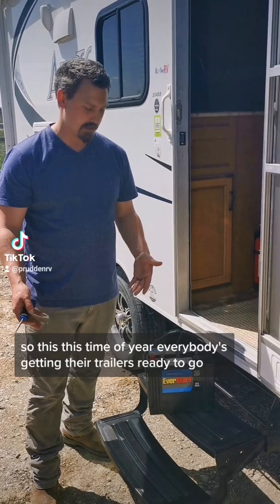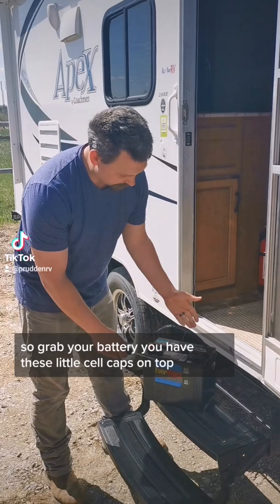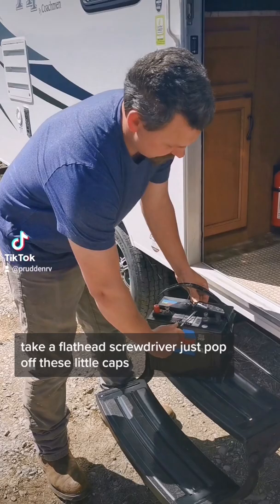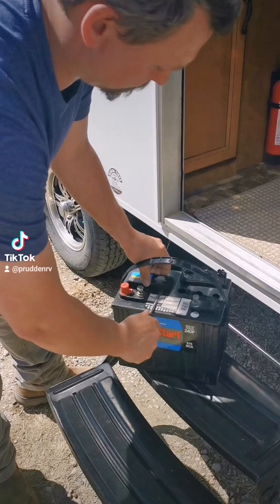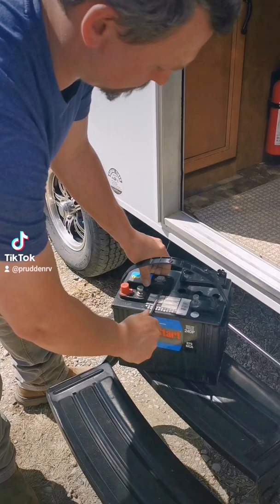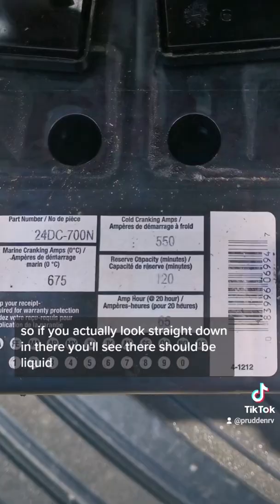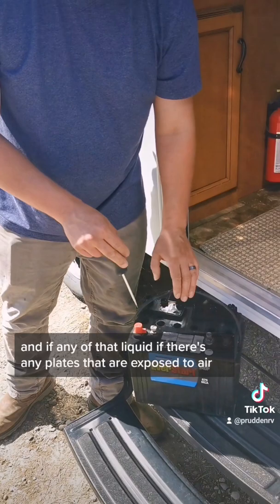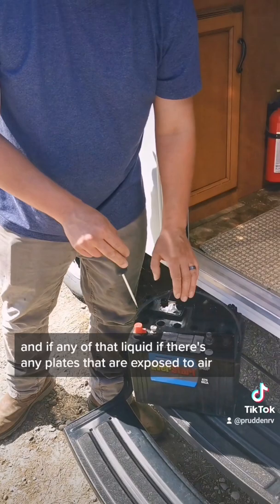Battery Fluid Level